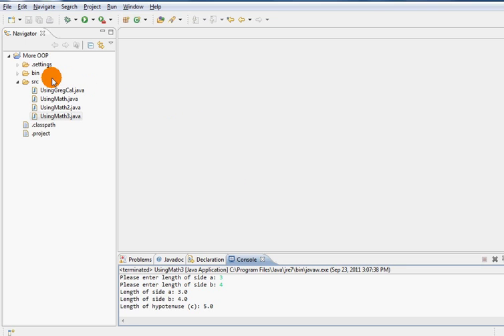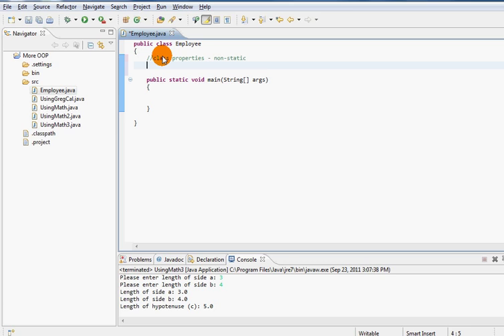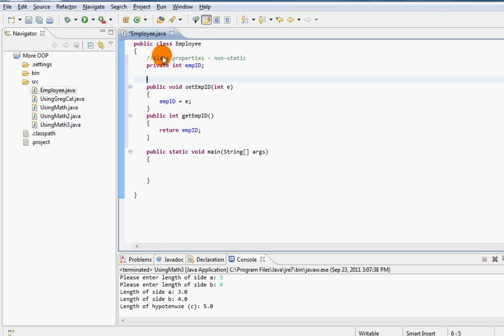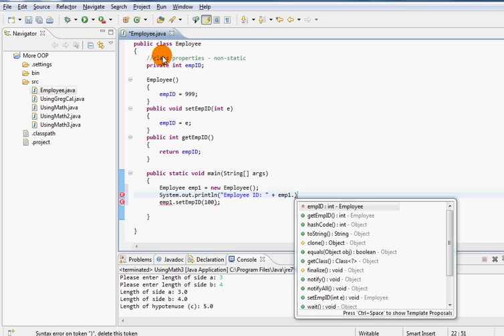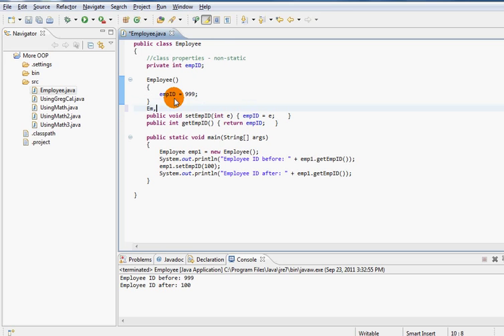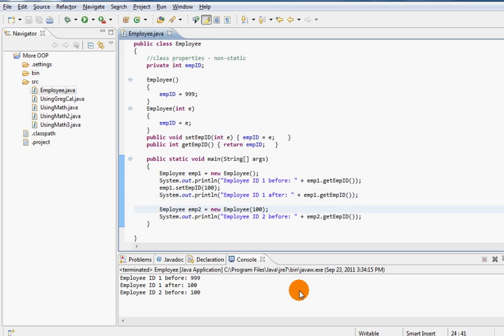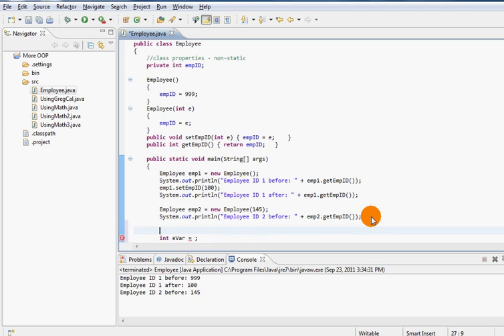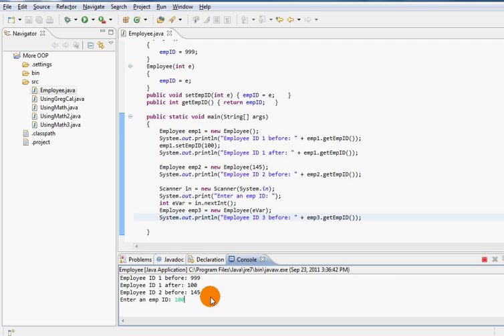Overloaded and OOP - Employee Example - Part 1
This is a multi part example that talks about:
1. Overloaded constructors
2. Using this reference
3. Using this()
4. Using inner class
5. Using Composition - a property of a class is actually an instance of another class